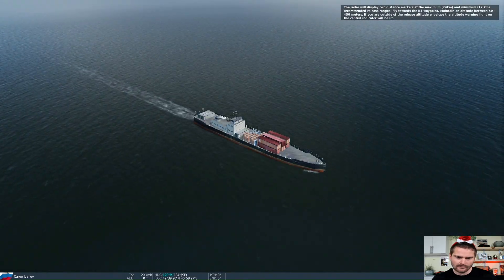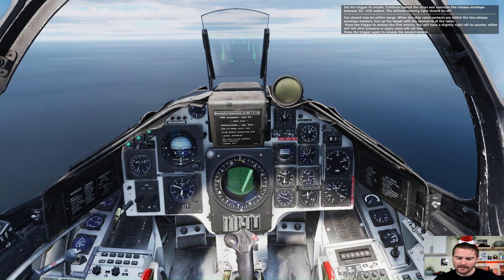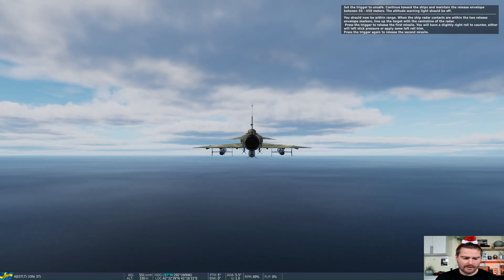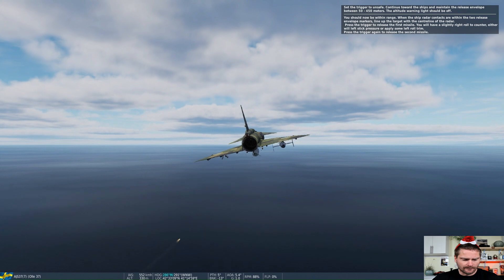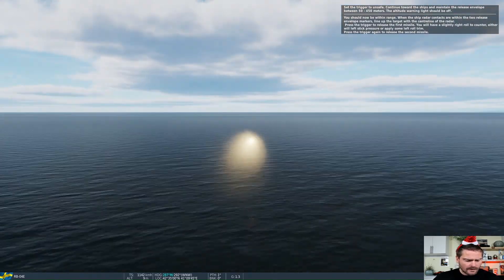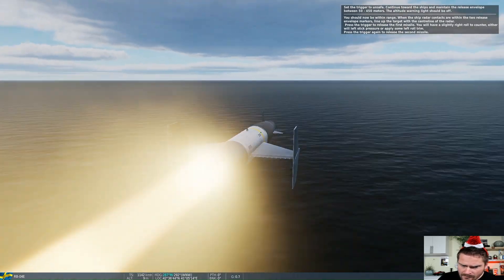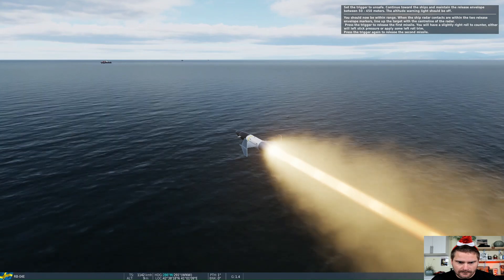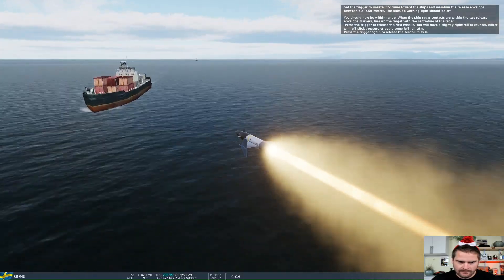AJS‑37 Viggen Trim & RB04E Missile Run - VR Flight Breakdown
Experience the AJS‑37 Viggen in VR as we break down how the aircraft handles trim, weight, and balance during an RB04E anti‑ship missile attack.
In this video, i demonstrate how the Viggen reacts when releasing one missile at a time, how the trim system compensates, and how the aircraft stabilizes after each change in weight. We also follow the RB04E as it flies low over the water in a classic sea‑skimming profile, using its active radar seeker to lock onto the target and continue all the way to impact.

You’ll also see the Viggen’s radar sweep in action, with ship contacts appearing as dark returns on the display - simple, effective, and perfect for maritime strikes.

This is a VR simulation in DCS with unmanned targets.
The focus is on the engineering behind the flight.

Behind every flight, there is the technology.

Welcome to Roger VR ✈️
Exploring aviation technology, VR and education.